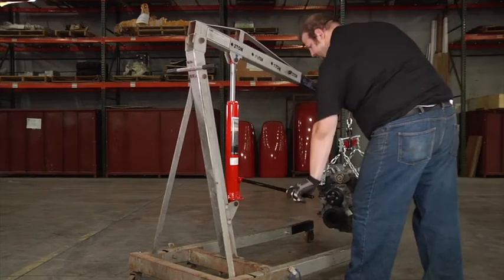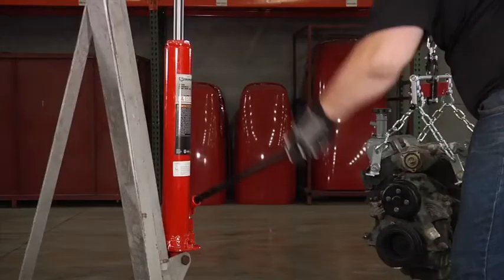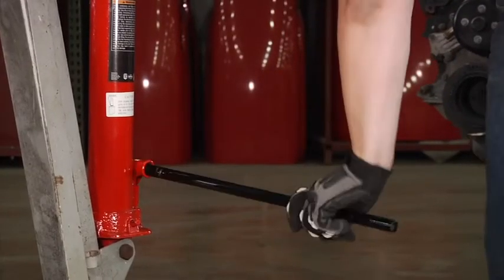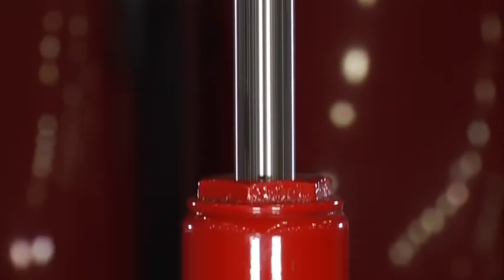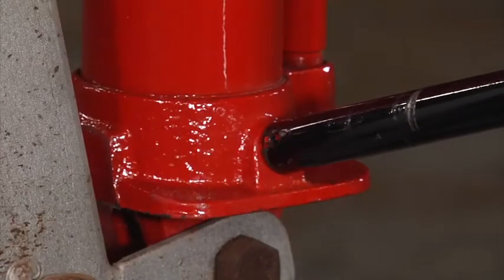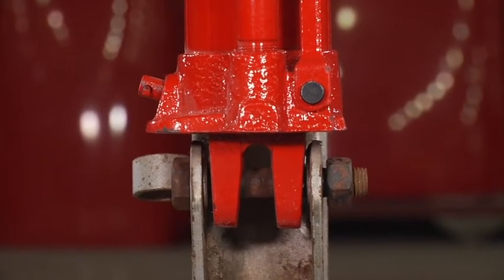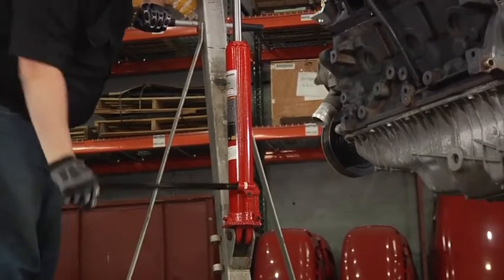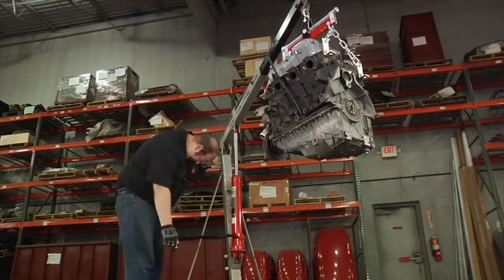Strongway Hydraulic Long Ram Jack - 8-Ton Capacity, Single Piston, Clevis Base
This single piston Strongway 8-Ton Hydraulic Long Ram Jack is the ideal replacement jack for use on hydraulic cranes, engine hoists, and a wide variety of applications. Mounts directly onto shop cranes and features a slow release function while ...